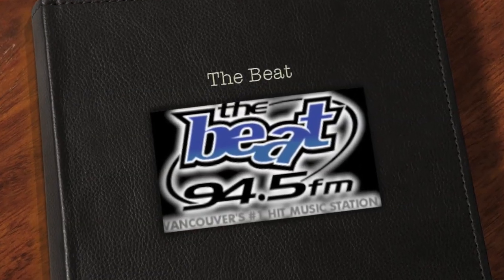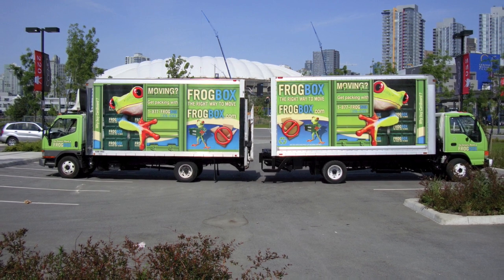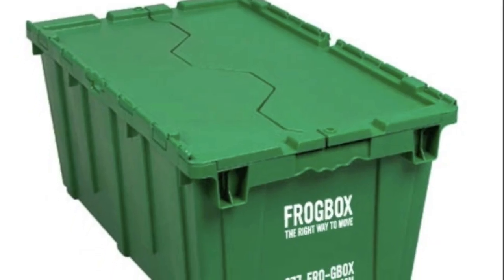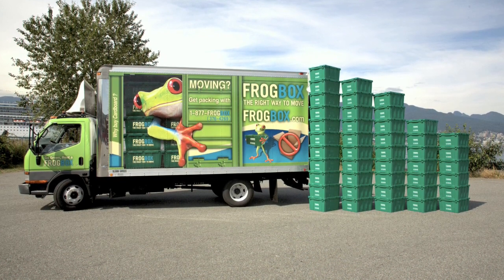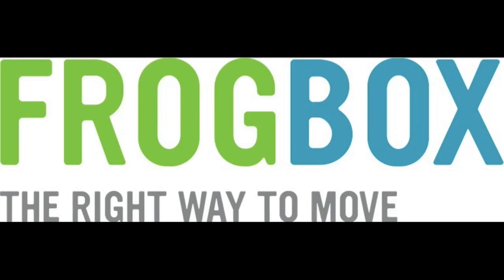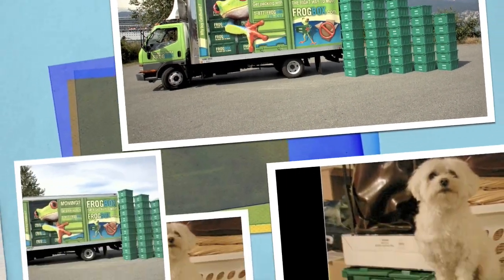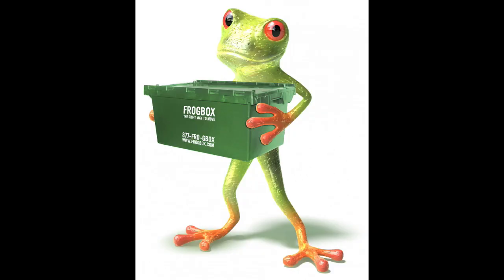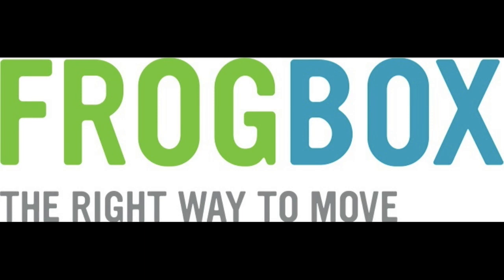FROGBOX on The Beat 94.5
The Beat